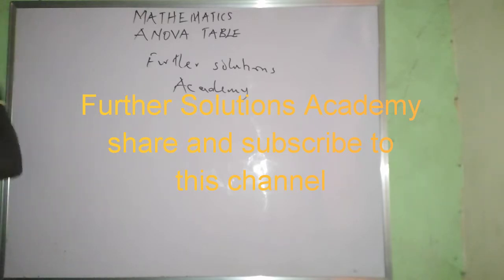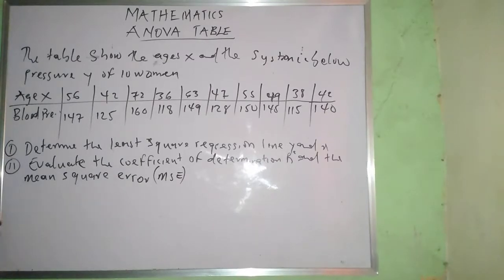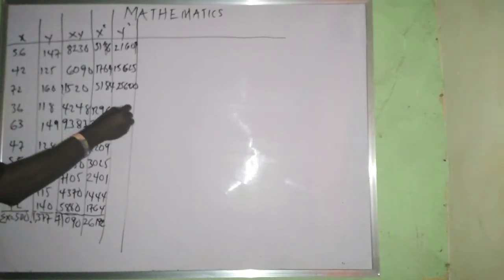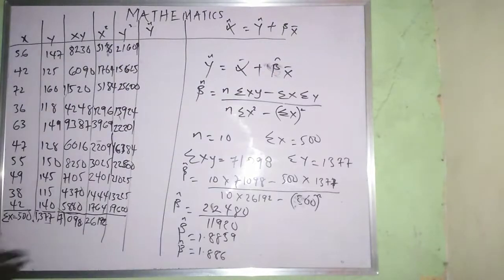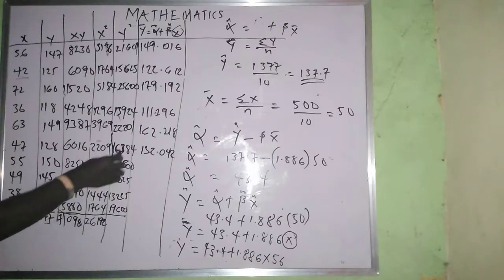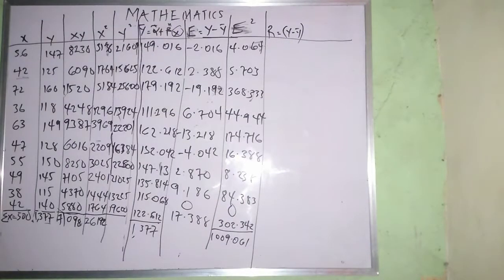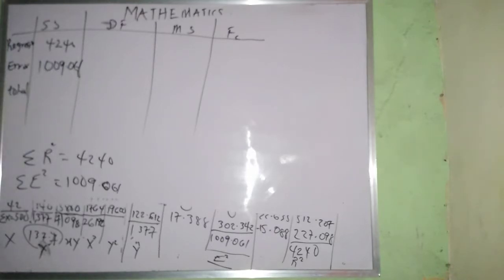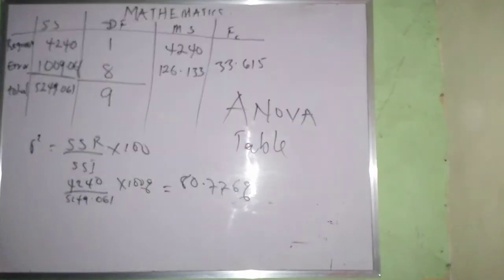ANOVA TABLE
Example on ANOVA table